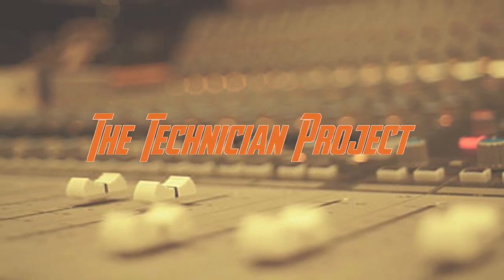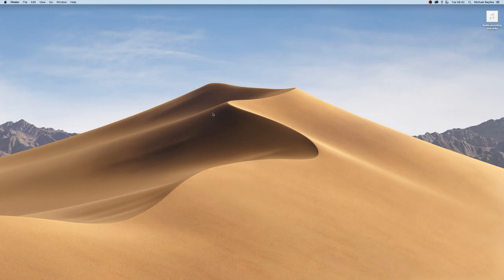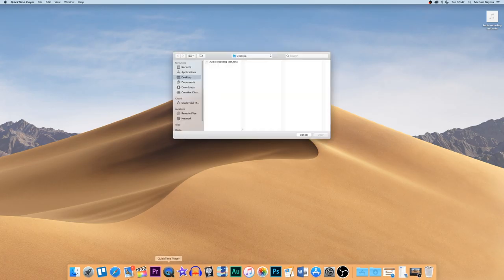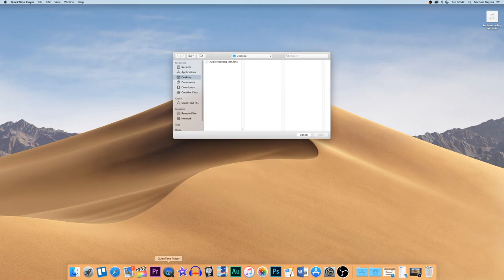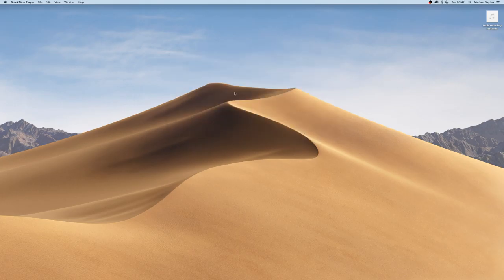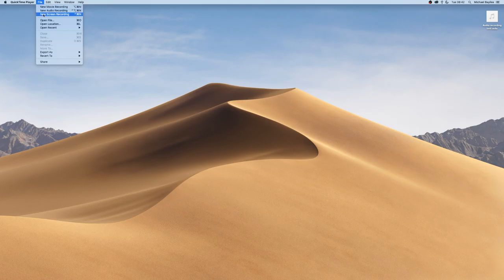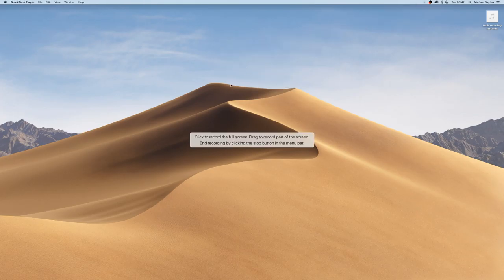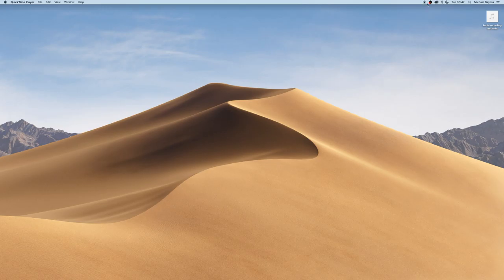How to do a screen recording (capture) within Quicktime player